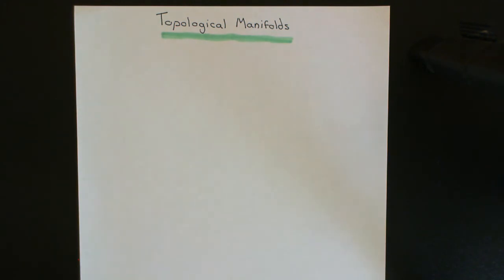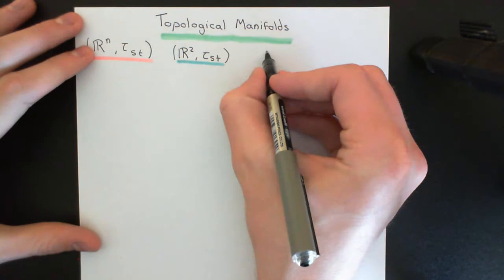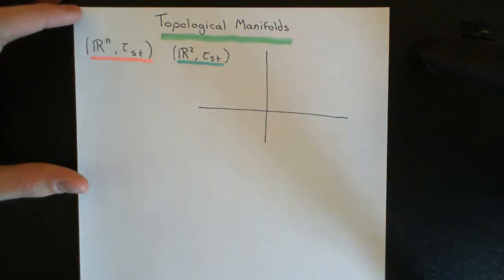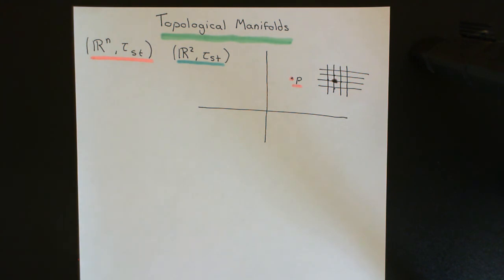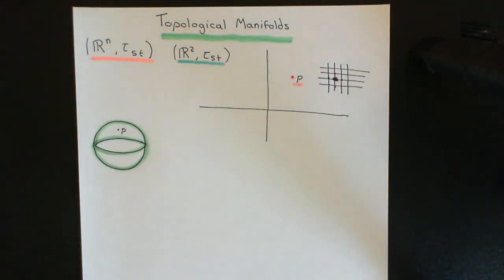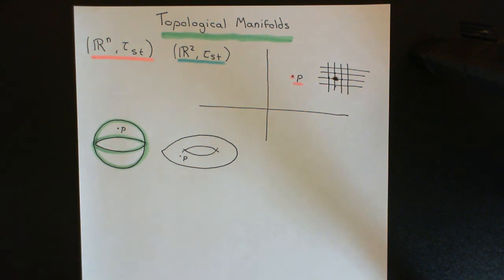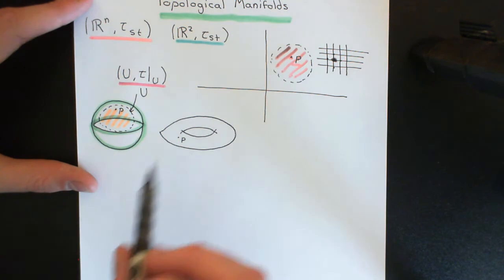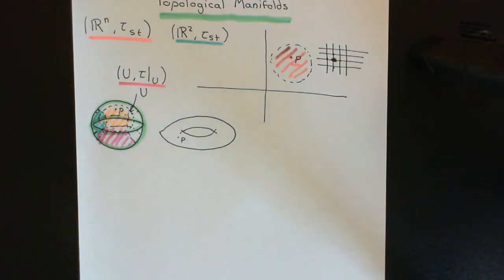Topological Manifolds Part 1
In this video we introduce the concept of a topological manifold.